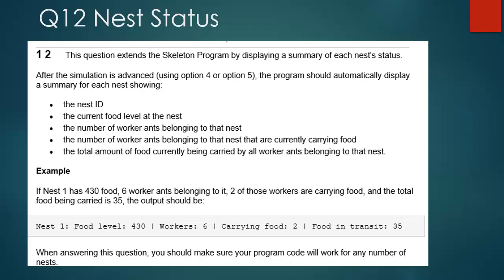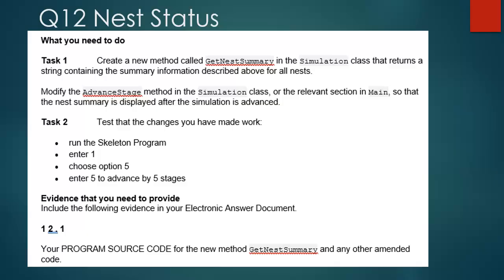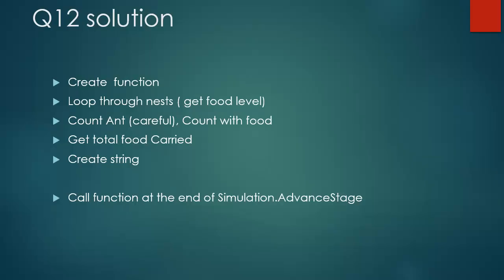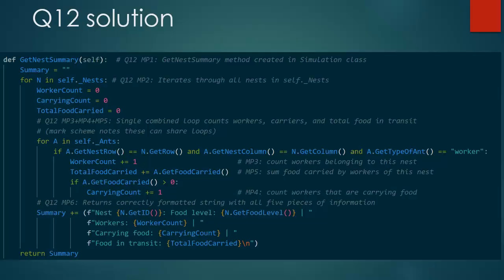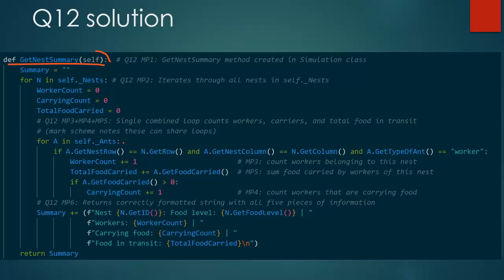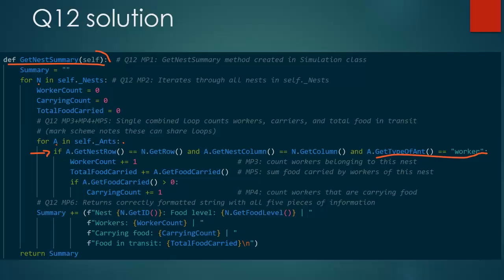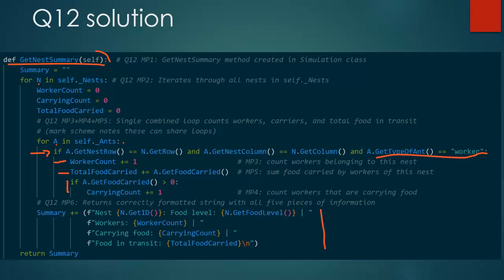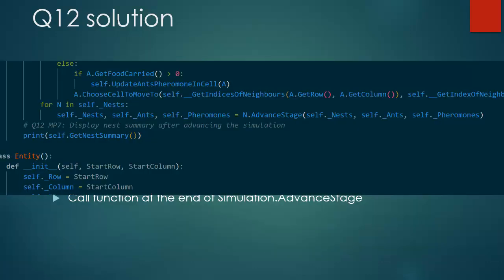AntSimMockQ12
Section D Q 12
Ant Sim Paper 1 Mock